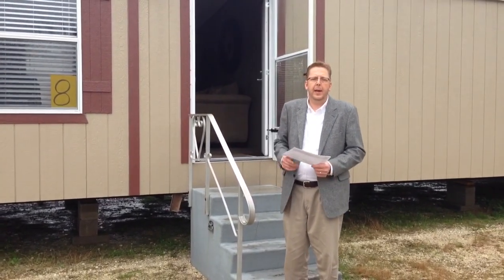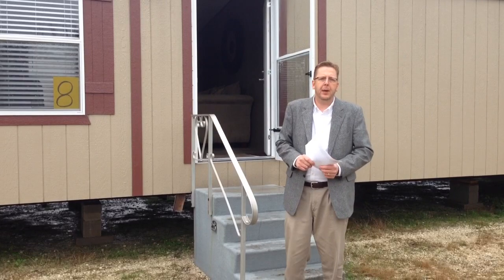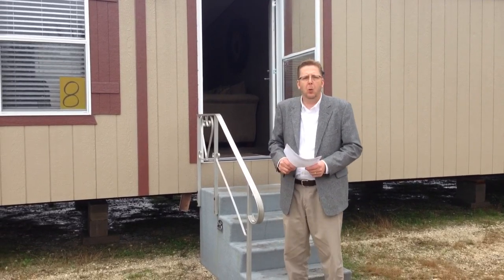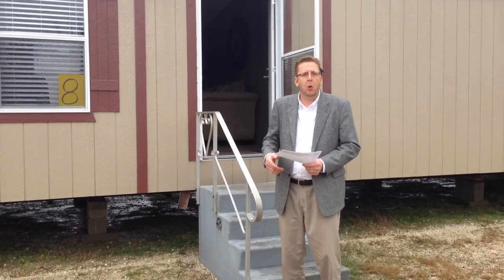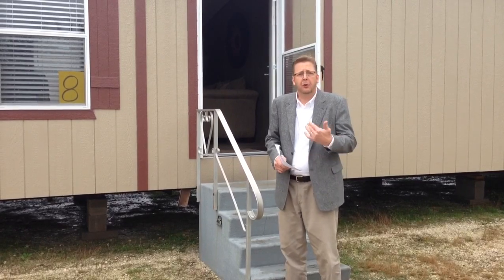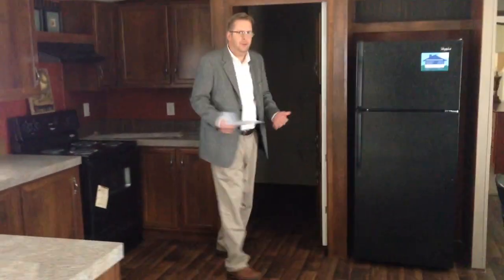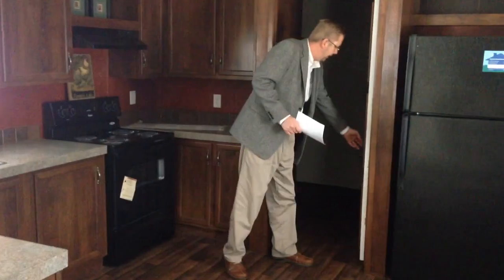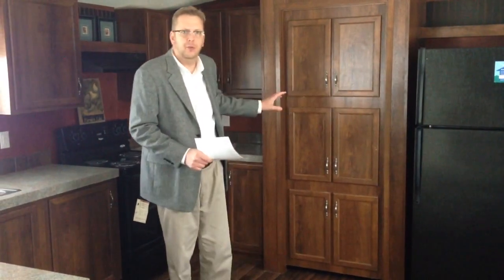Lufkin Hidden Pantry